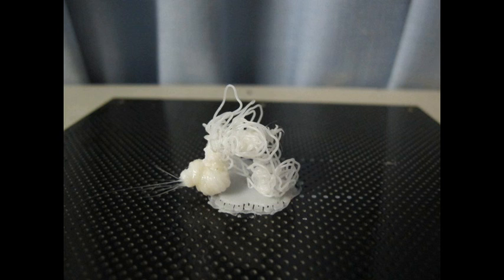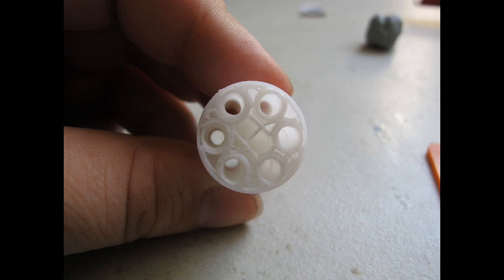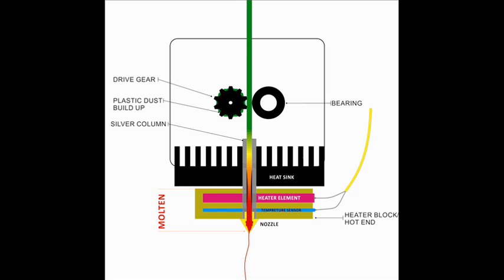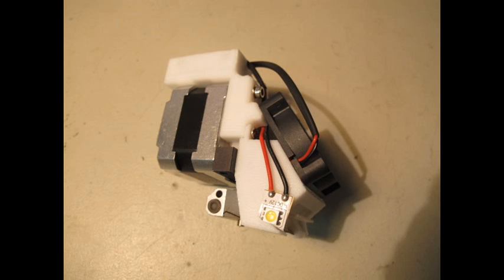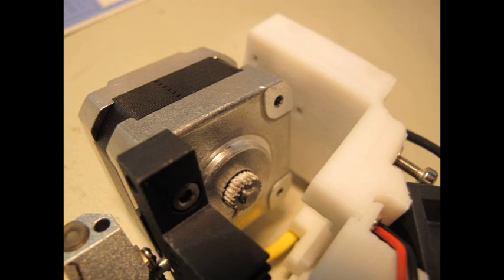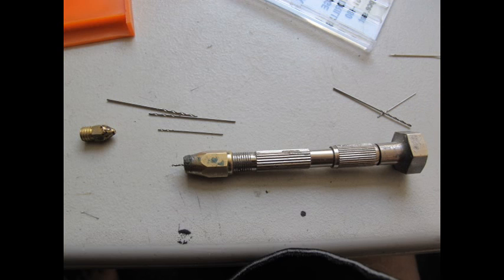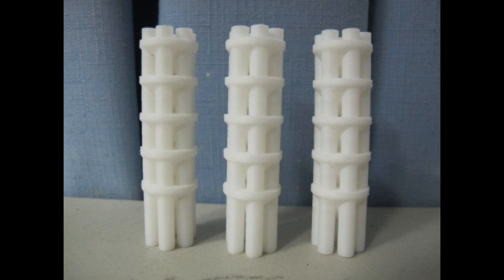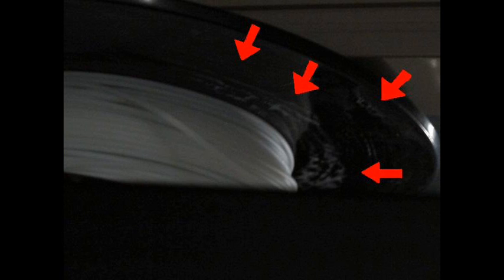Unclogging the nozzle on the Up Mini 3D printer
During the week I produced two rubbish models and found the nozzle to be blocked. The spool would not extrude or with draw from the printer as well.

In this video you will see me pull apart the extruder head and solve this issue quite quickly.